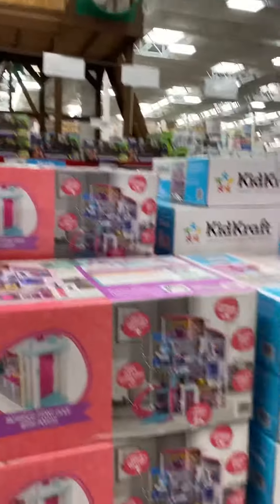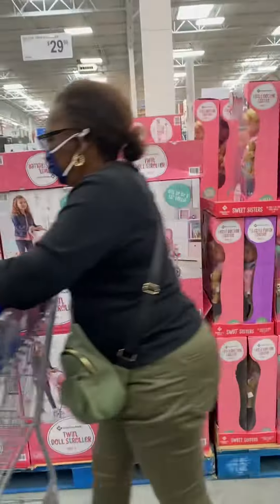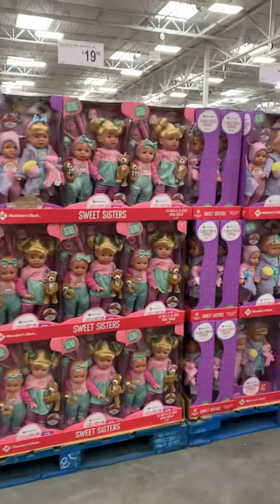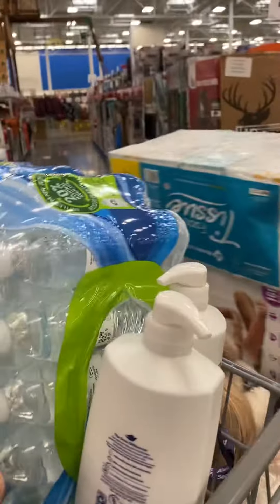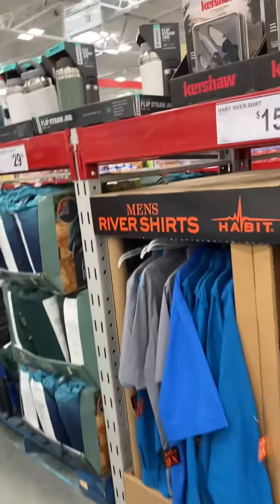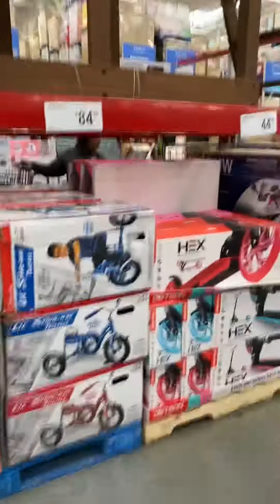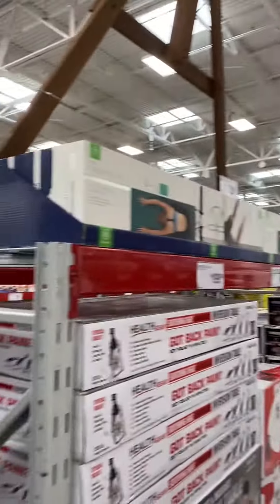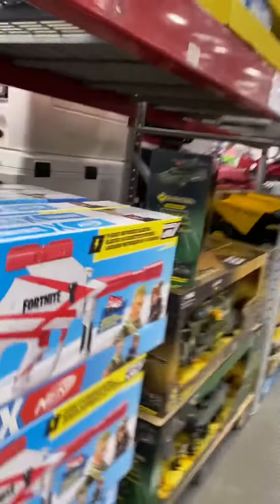Christmas Gift for Toddler Play House Sam’s Club!